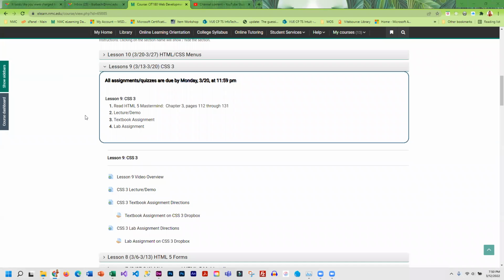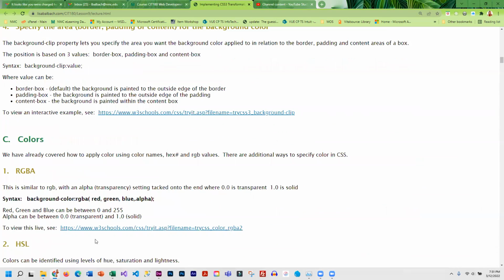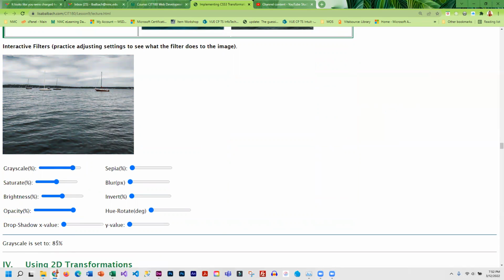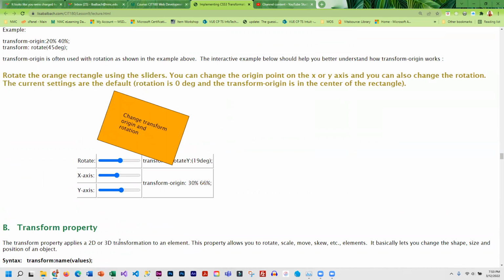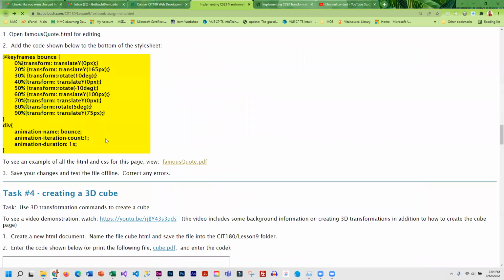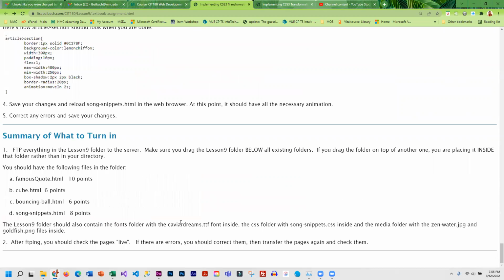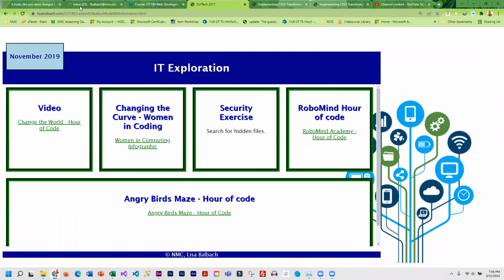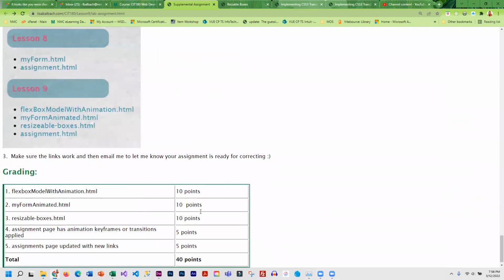CIT180 Lesson 9 Overview Spring 2022